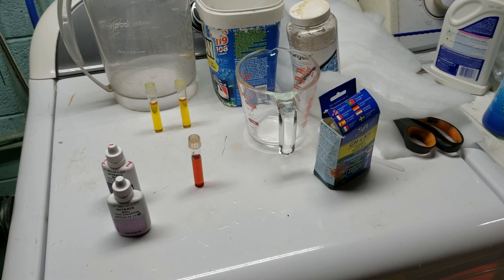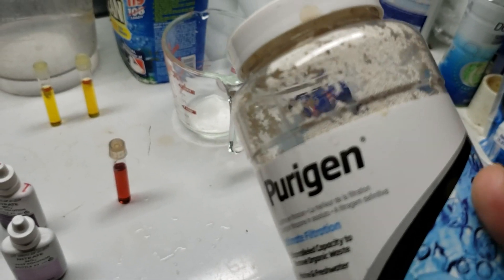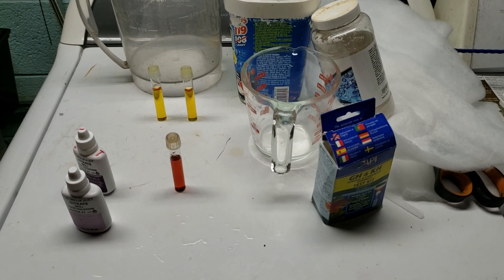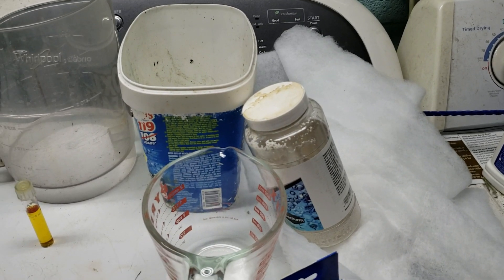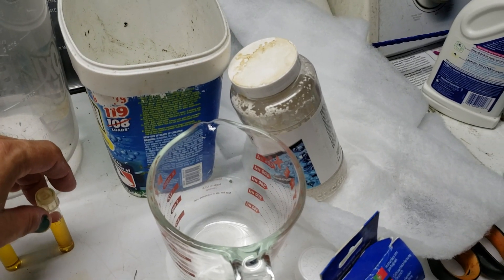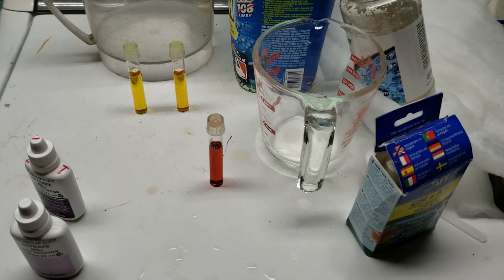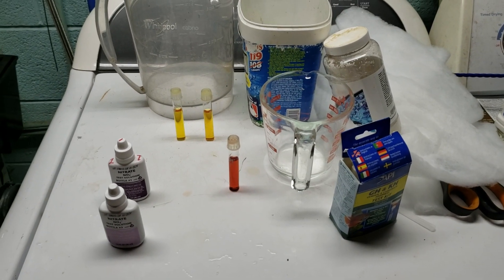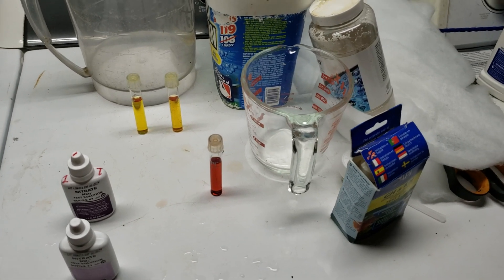Nitrates In My Ground Water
API Nitrate Test Kit
Here's a discussion about the nitrates in my ground water and my "softening" system that removes them.